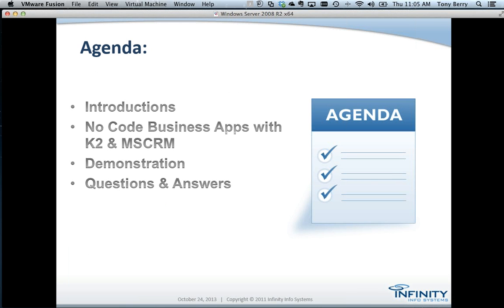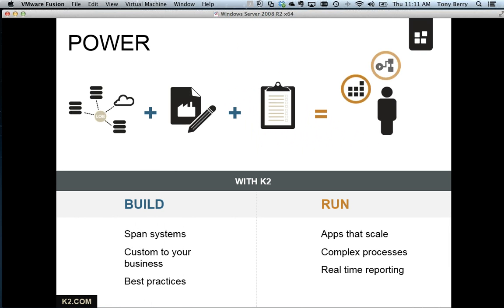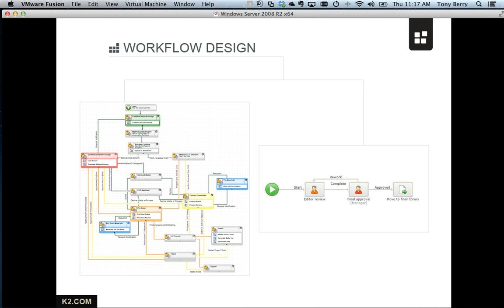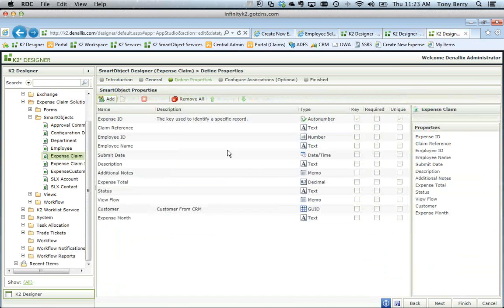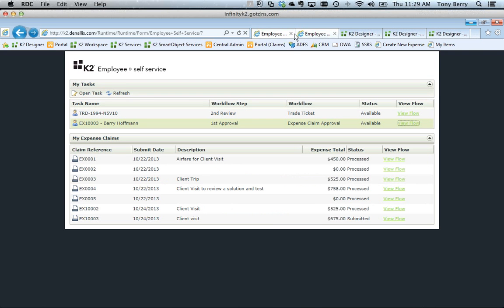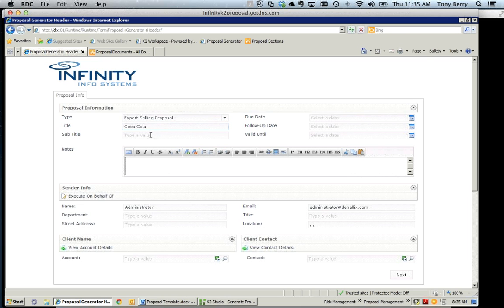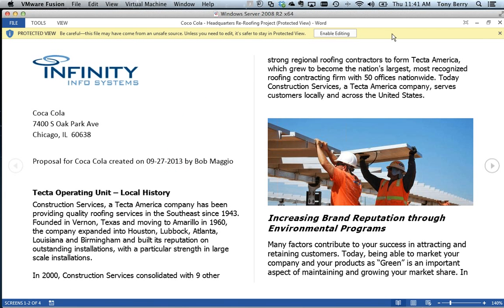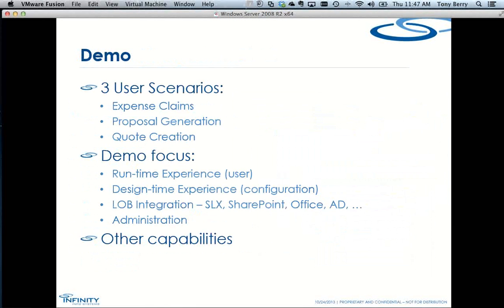Transform Business with No Code Business Applications Integrated with Saleslogix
The pace of business is accelerating, your company has a long list of business processes, data is in multiple systems, and your IT team cannot deliver solutions fast enough. Sound familiar?

Join us to learn how you can gain:
• Higher service levels by giving people the right information at the right time and with the authority to act
• Increased responsiveness by eliminating indecision and bottlenecks
• Full visibility into trends and activities across your business
• Flexibility to change your business software as quickly as your business needs
• Empower IT with intuitive tools and no-code apps to reduce development time, maintenance cost, and deliver solutions faster
Curious? I hope so! Across enterprises and departments, K2 customers are rapidly transforming their companies with applications that connect people to information and work at any time and virtually anywhere.

Learn how you can become the hero of your organization with the right tools to do more than anyone thought possible.